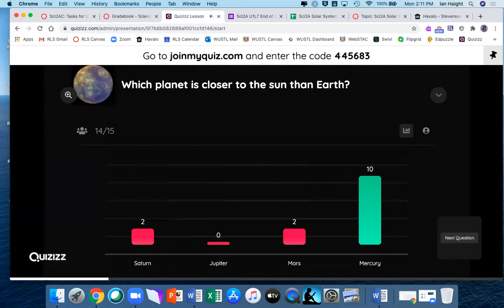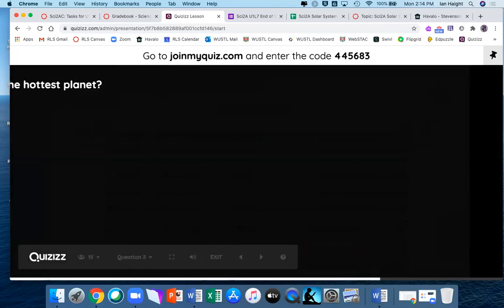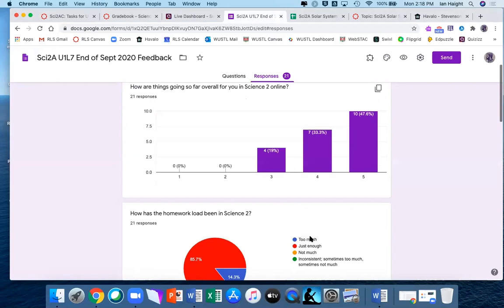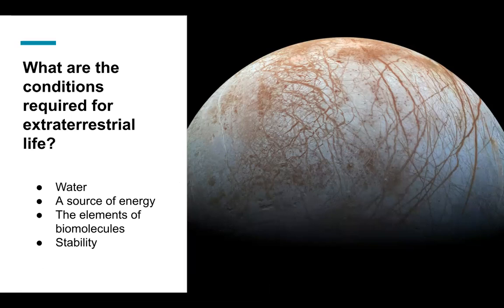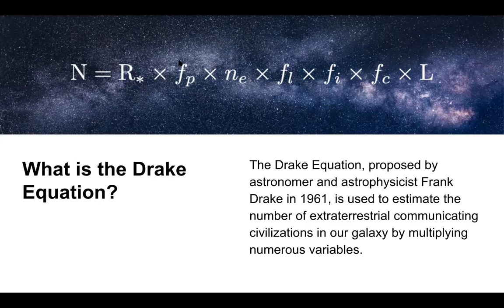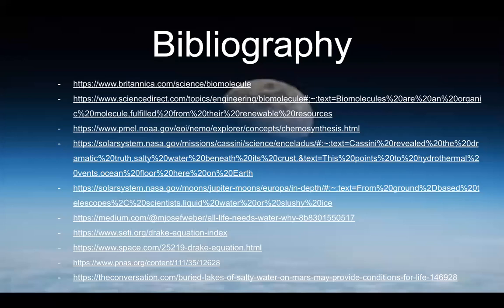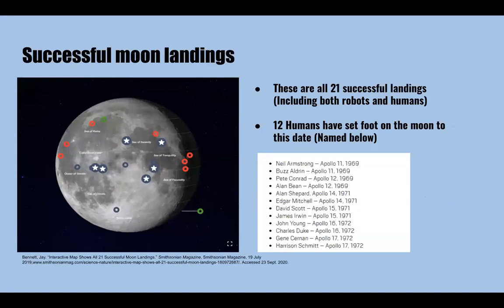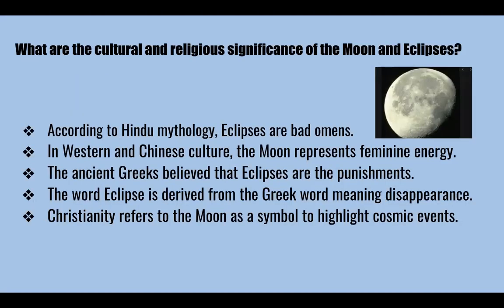Sci2A U1L9 Mon 10-5 Lesson Recording